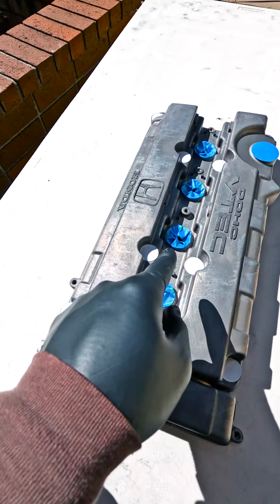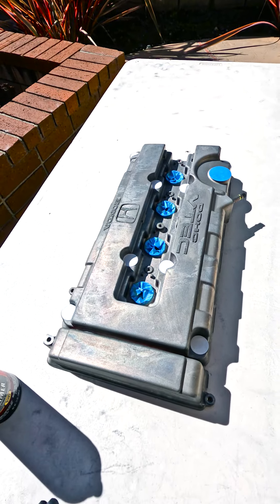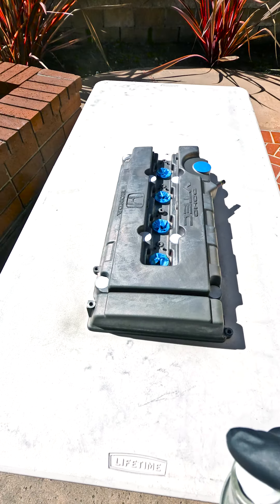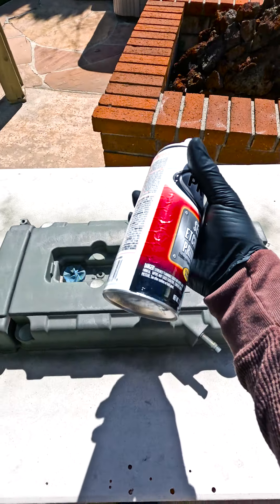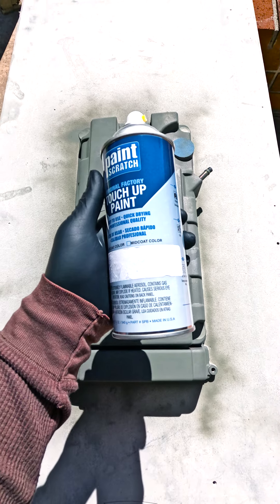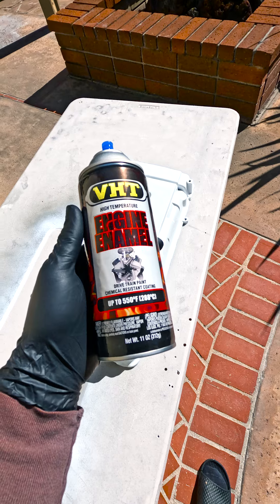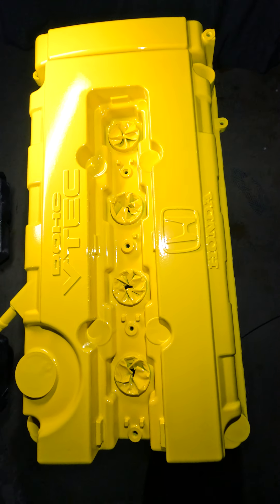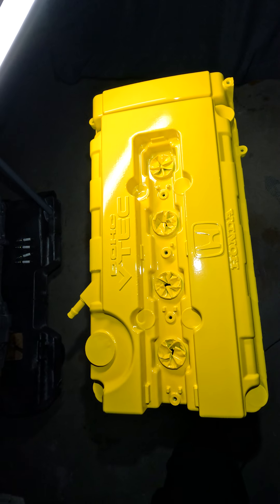DIY Valve cover paint. Part 3/3